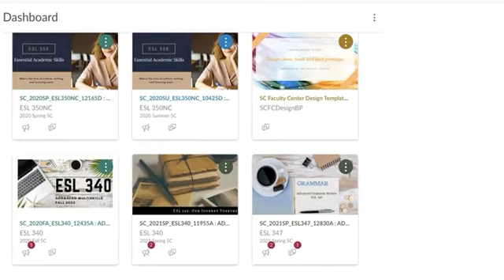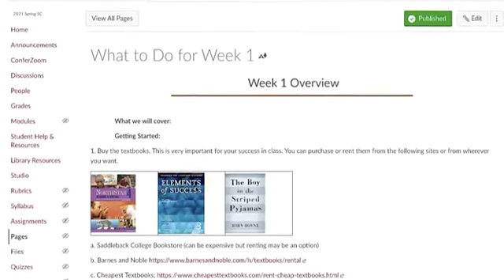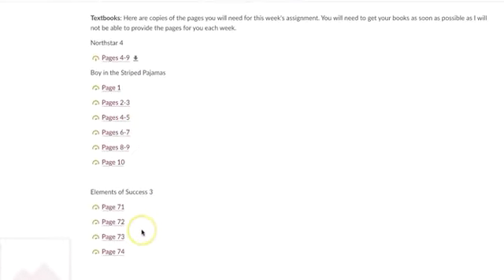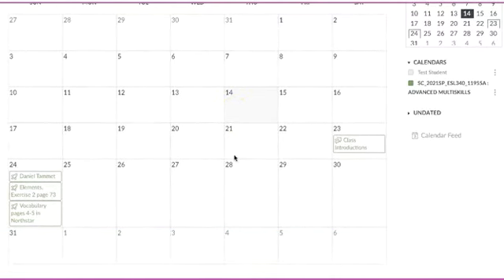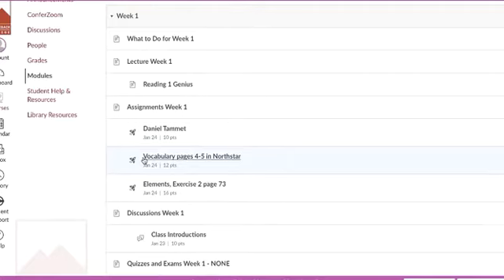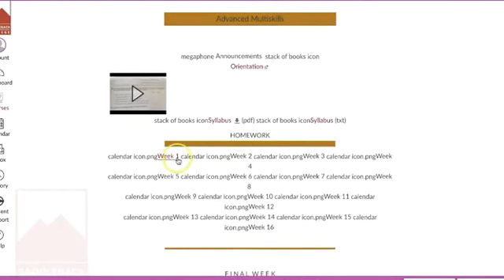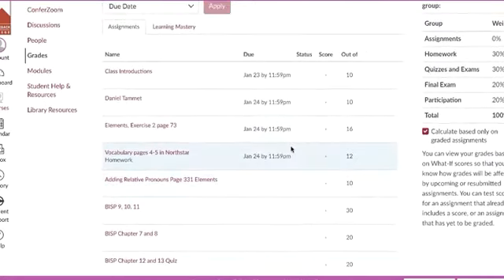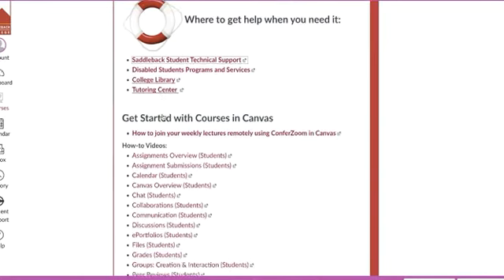ESL 340 Orientation SB